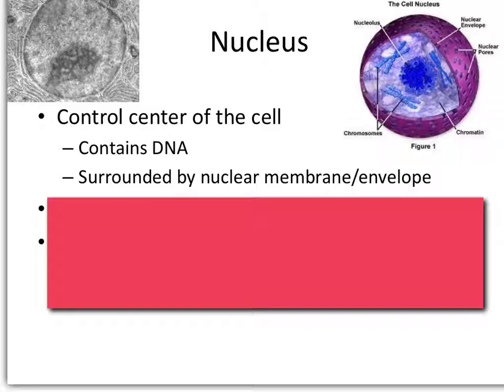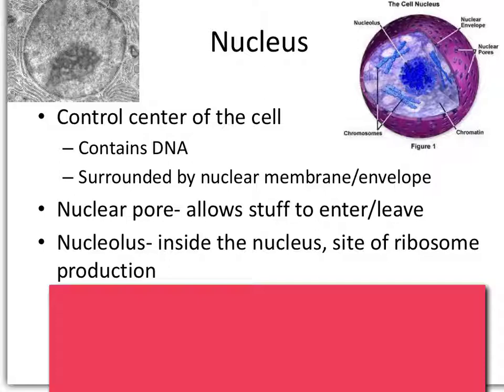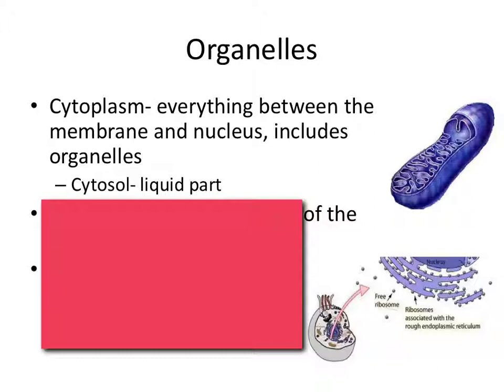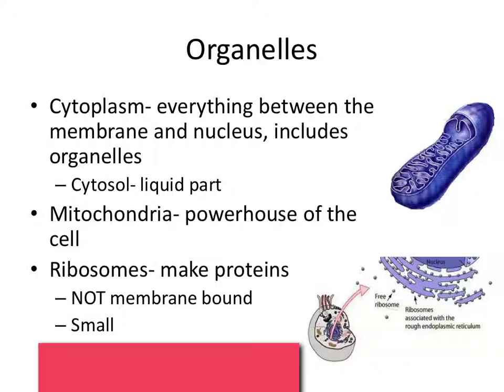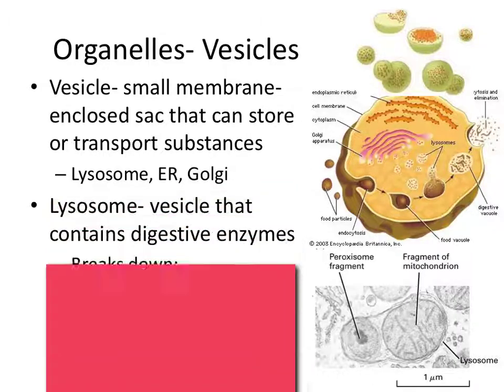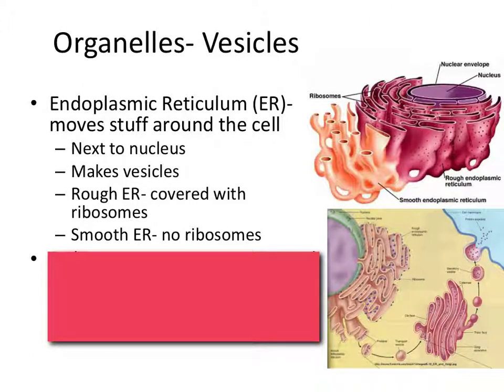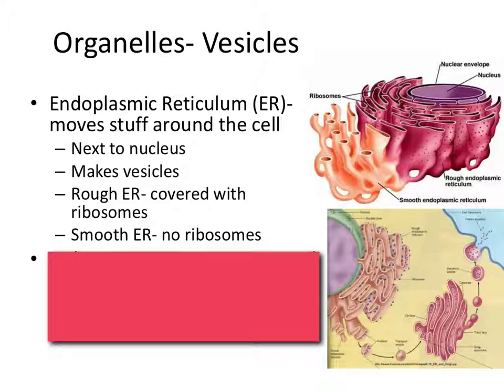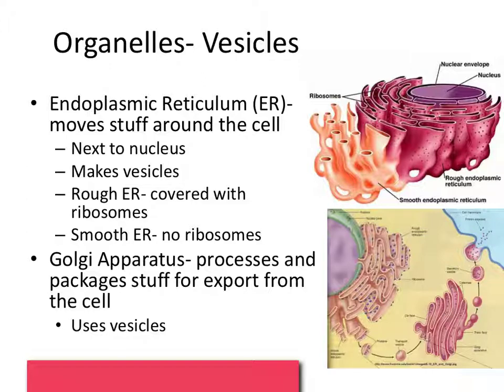02 Organelles, 2013 14